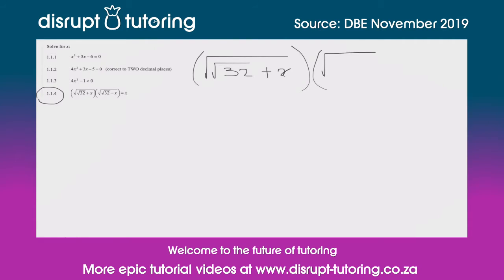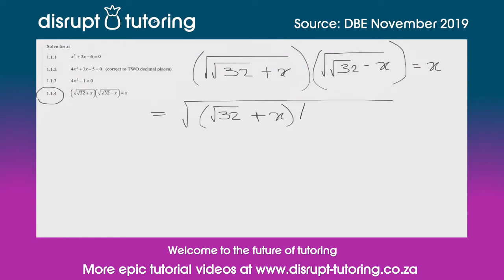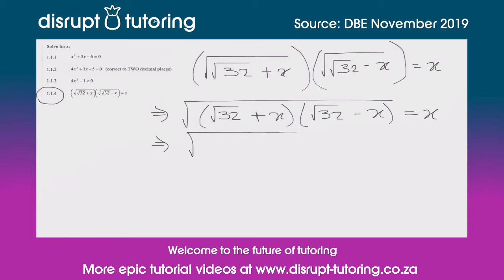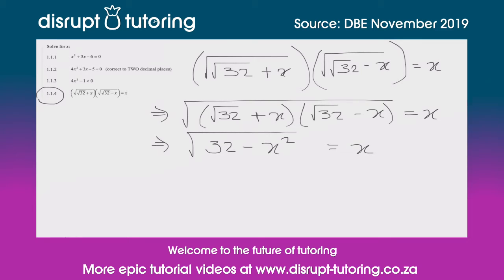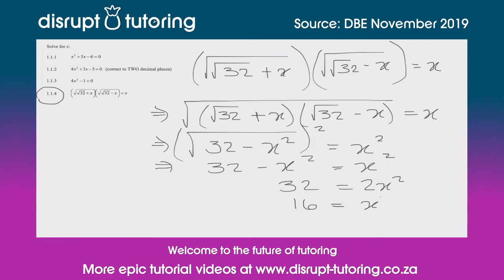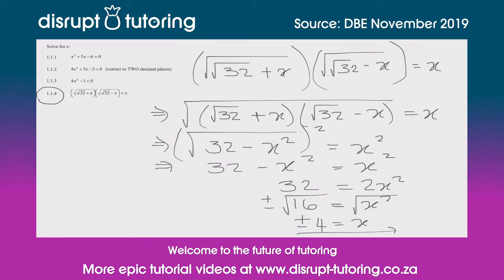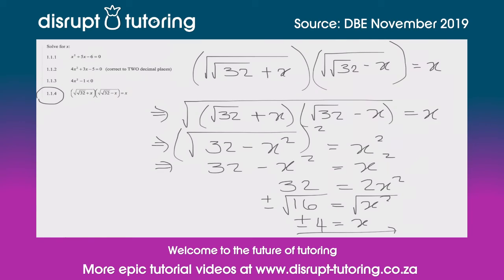#364 Solving for x when there are surds in surds